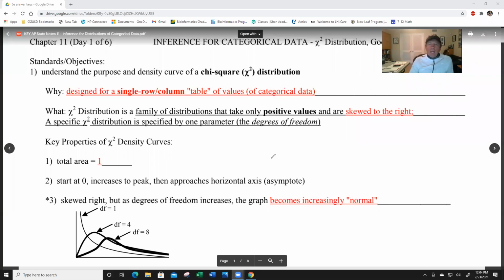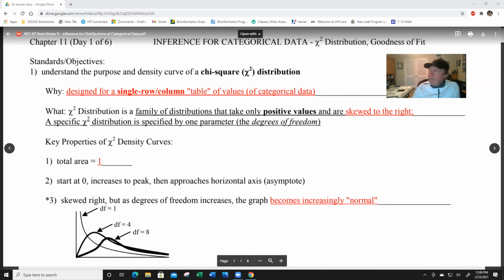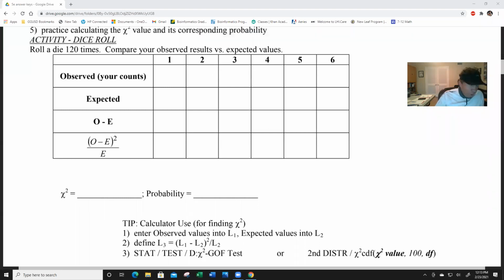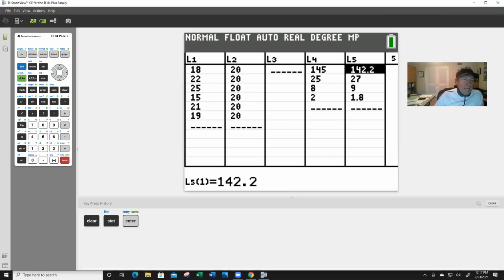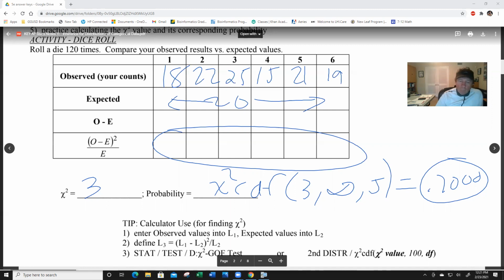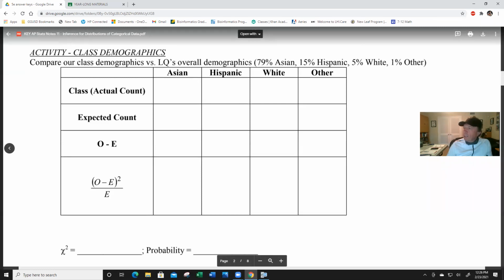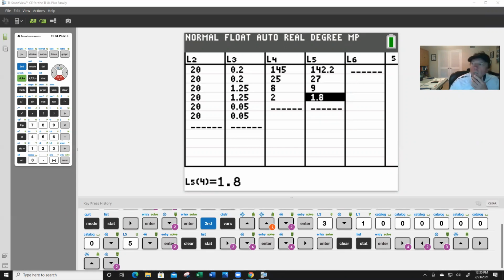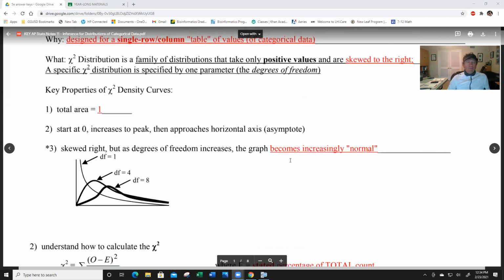Stat Nation Chapter 11, Day 1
Chi square distribution goodness of fit.